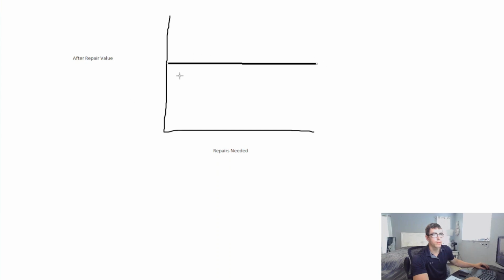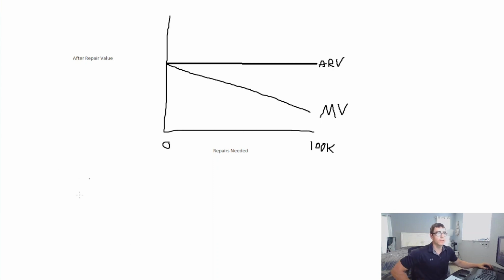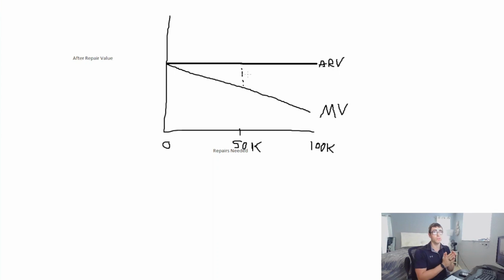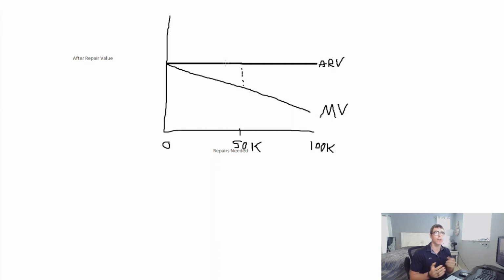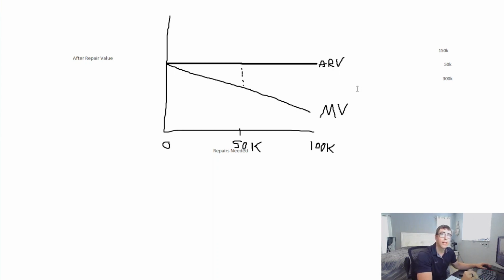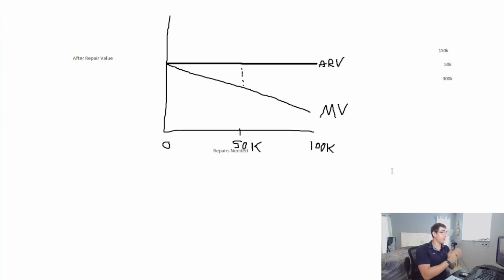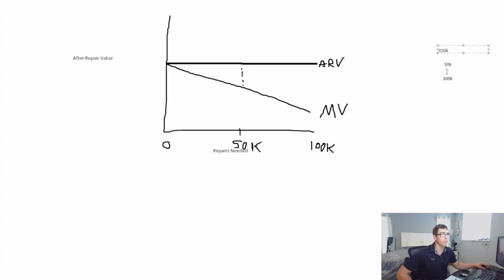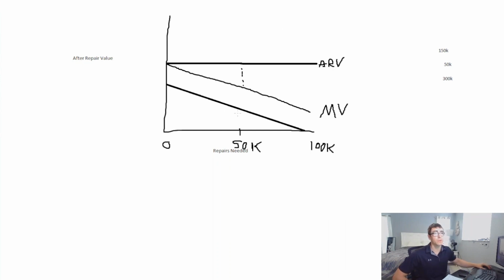This is How Real Estate Investors Make Money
Do you ever wonder how real estate investors actually make money?

In this video I pull back the curtain and explain the "wedge" aka the difference between after repair value and market value or as is value.

In this video I explain the concept from the view of single family homes, but the same concept applies to multifamily. The only difference is instead of making the property look nicer to increase its value, instead you increase the amount of money it makes.

About me:

My name is Alex Perkins and I am on a mission to share my real estate investing journey. I got my start by taking massive action, making every possible mistake, and failing forward. And while that is effective, I want to help others avoid the same mistakes I have made. I now own over $1M of real estate and I want to continue to grow! My intention with these videos is to show everyone the challenges, struggles, growth, learning moments and victories I experience along the way. I hope to accelerate your journey, partner with others, and grow our portfolios together! If you are interested in investing together, lets chat! Click the link and set up a time to talk.